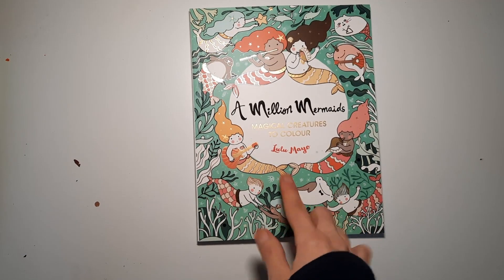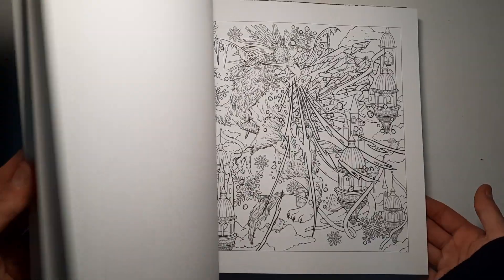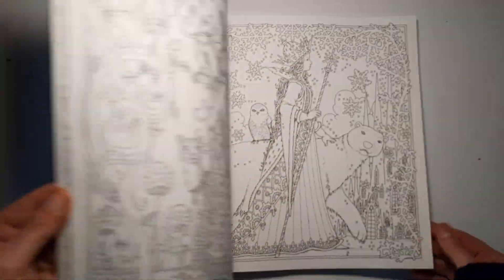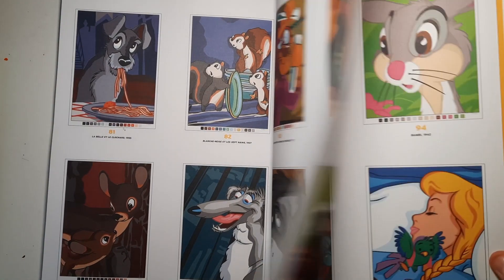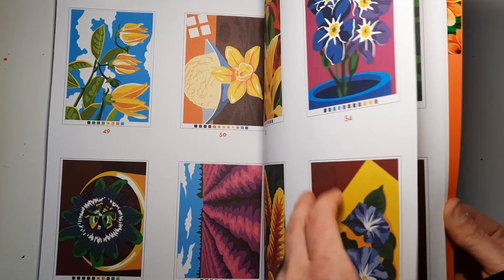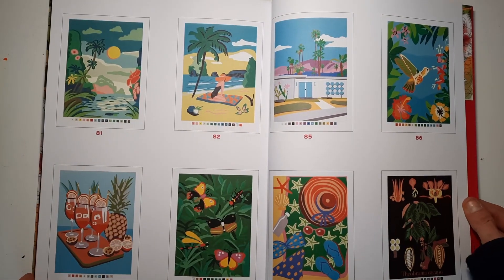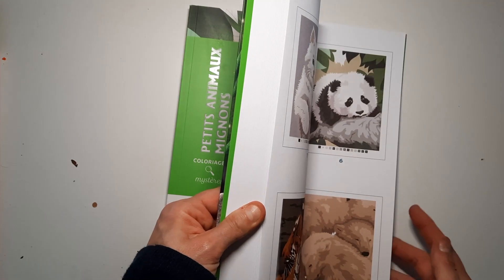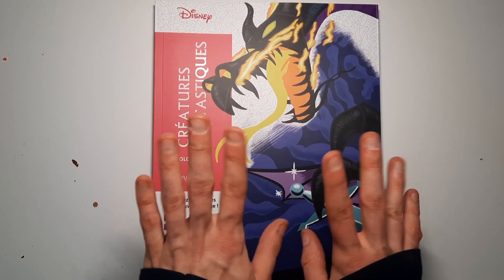February Coloring Book Haul | 2022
moar books :3
I got Johanna Basford's book title wrong, so sorry ^^; It's actually Ivy and the Inky Butterfly, but I'm sure most of you knew that :D